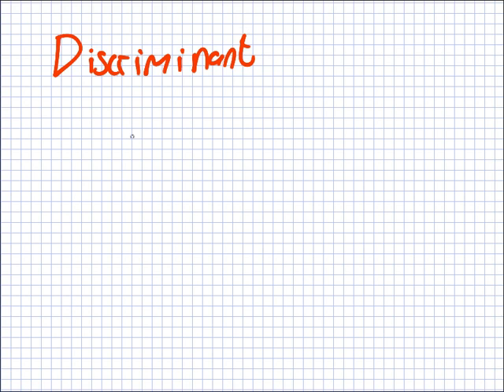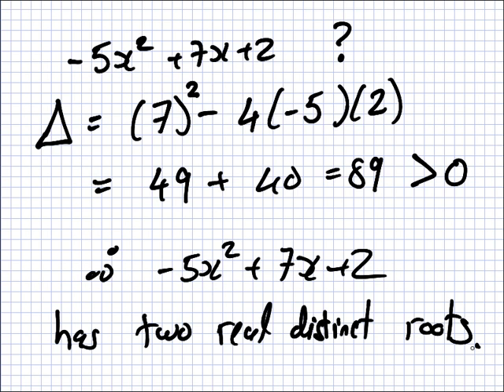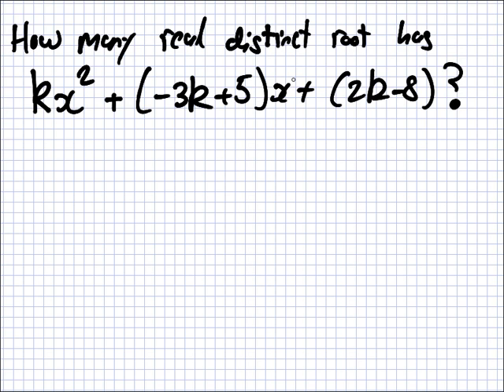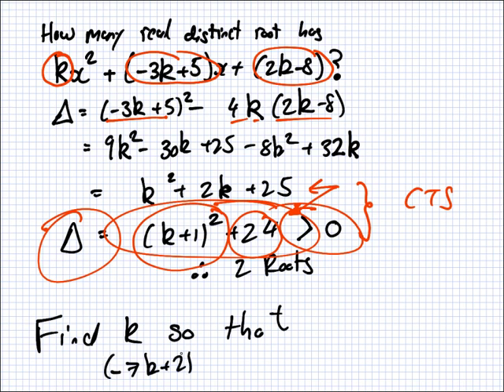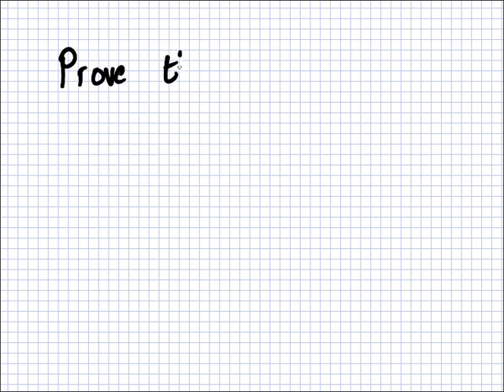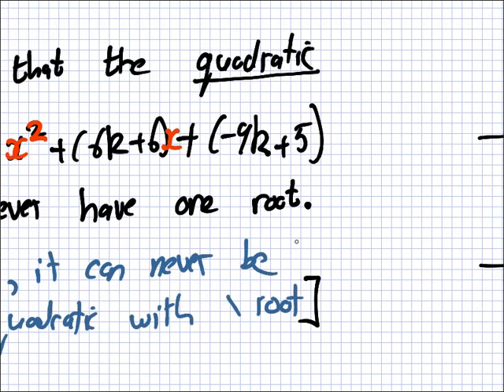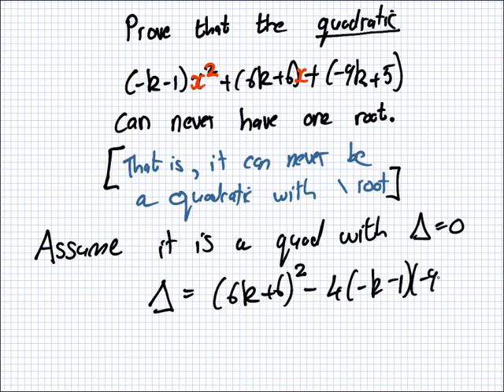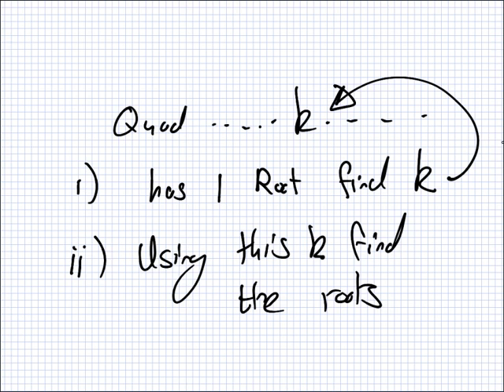Maths for Science | 1920 Intake 1 | Discriminant | 02-10-2019